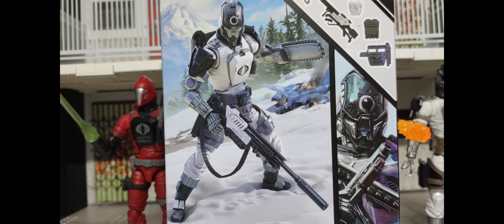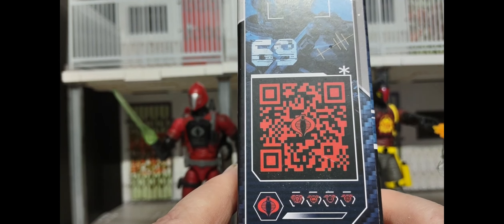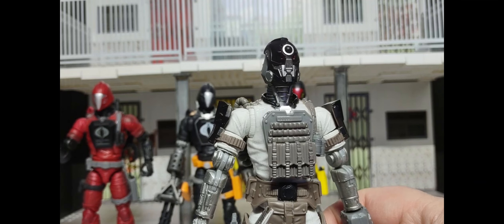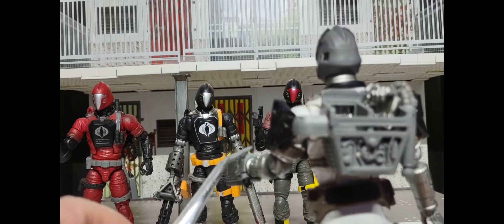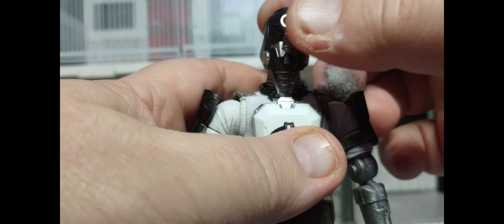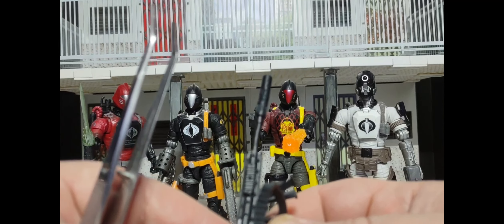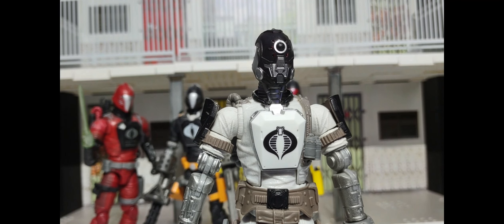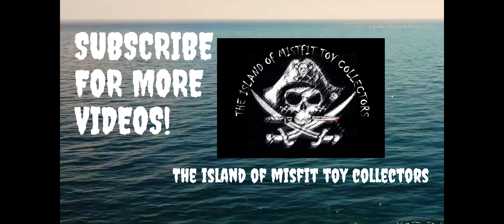Winter is coming oh wait no it's the Arctic Bat figure review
The Island welcomes Cobra's newest death machine the Arctic Bat.  I picked this figure up at CMD Store.  Pretty cool figure and I like the additions to the re-paint.